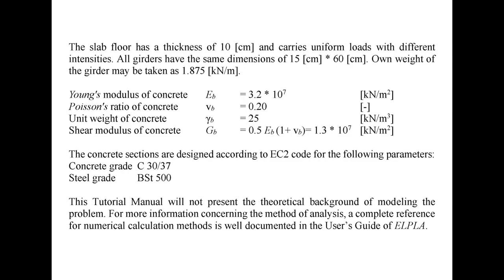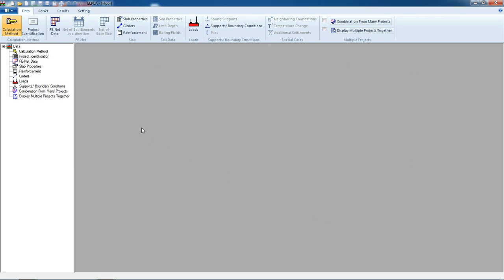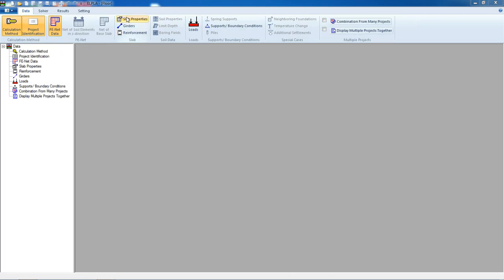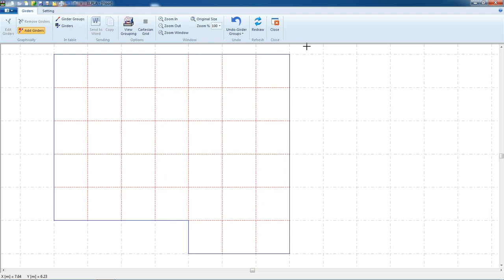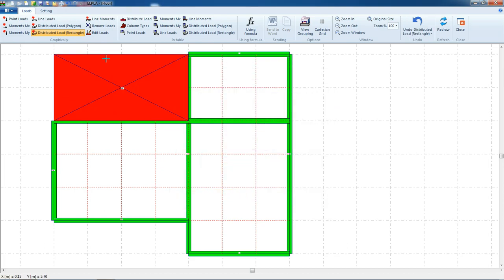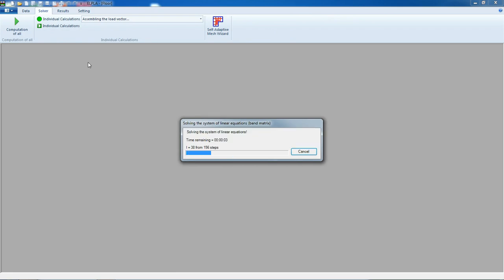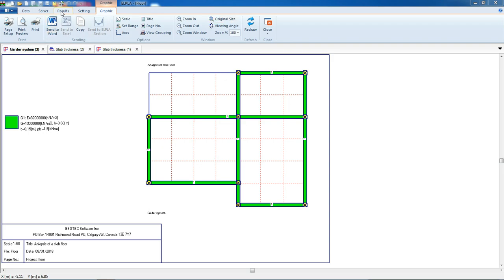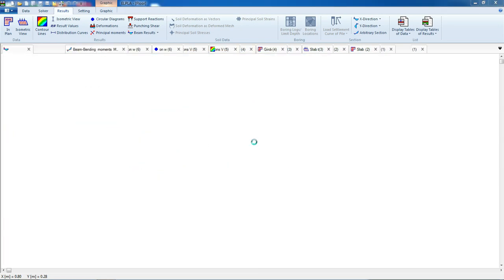Analysis of a slab floor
An example of a slab floor with girders is selected to illustrate some features of ELPLA for analyzing slab floors.